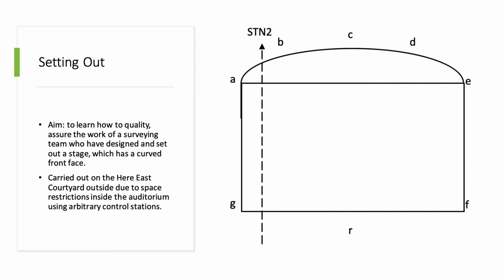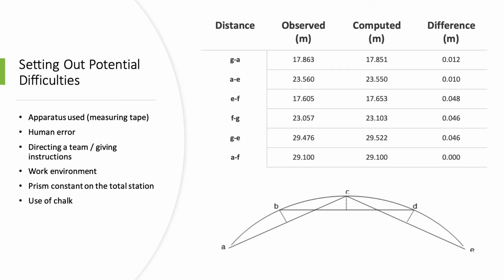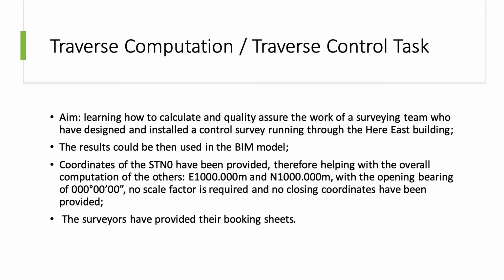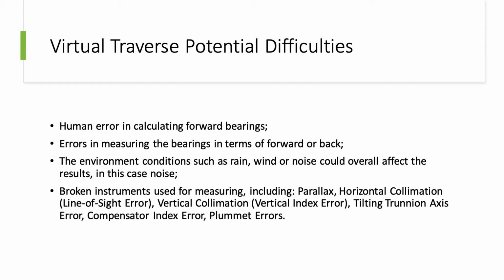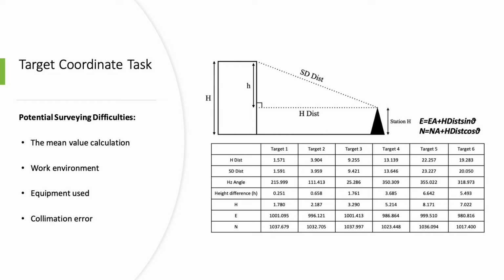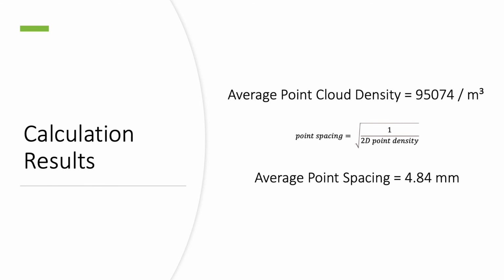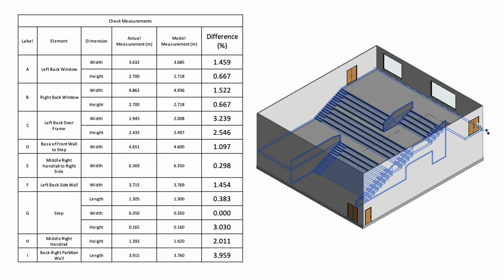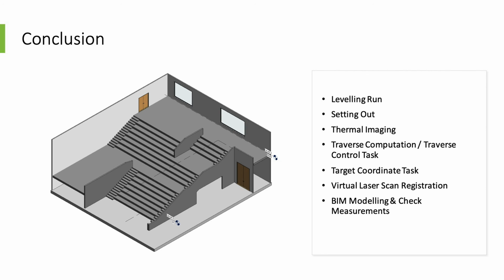Scenario Week Group 2